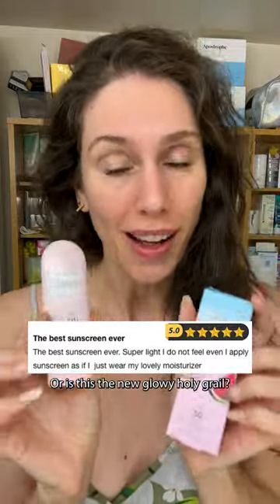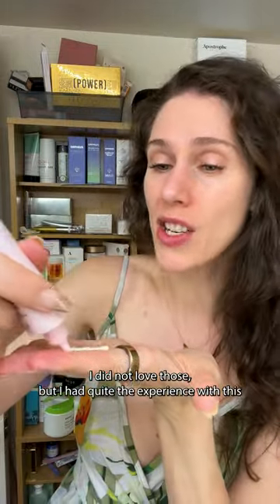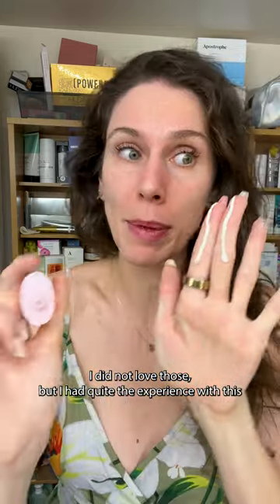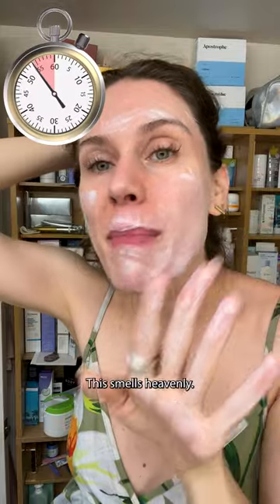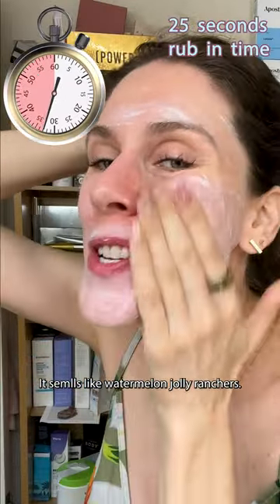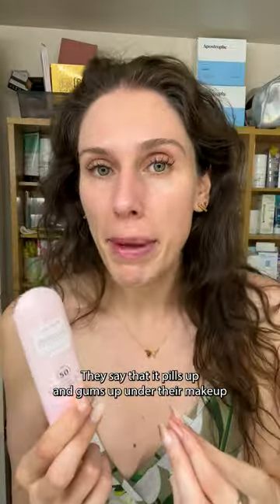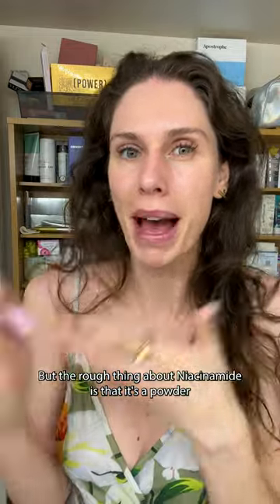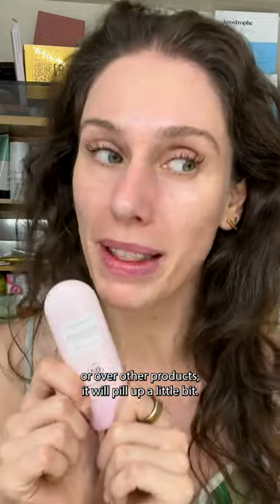🍉 60 sec SPF Review: Glow Recipe Watermelon Niacinamide Korean 50 Sunscreen Review On Acne Skin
Glow Recipe 🍉 SPF Burned My Eyes & Pills But I Would Buy It Again - Holy Grail or Epic Fail